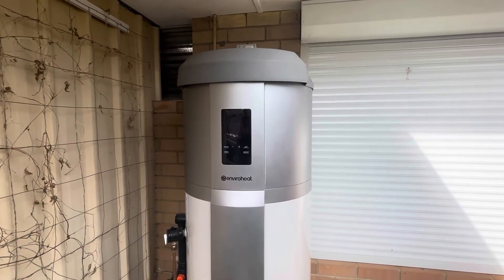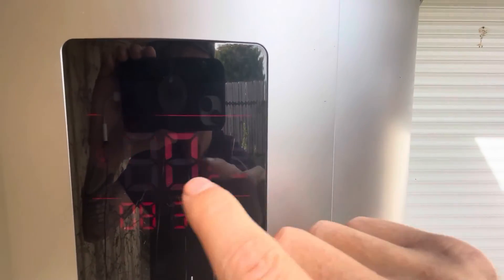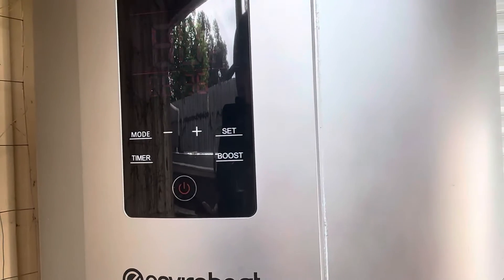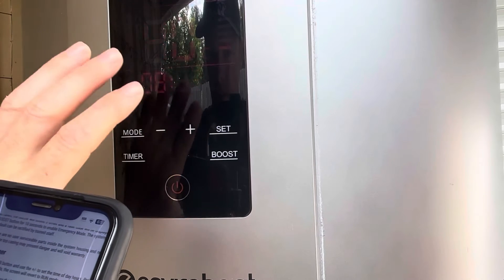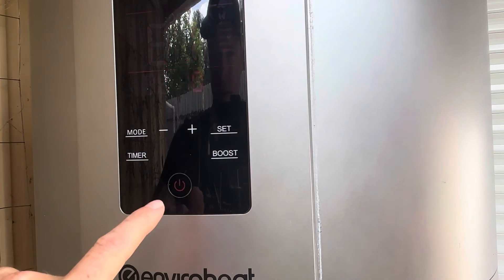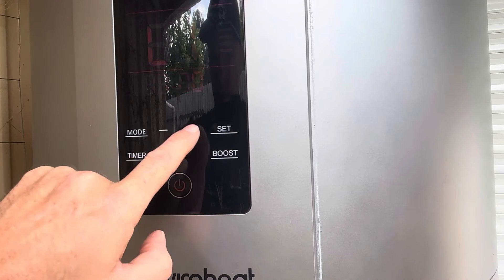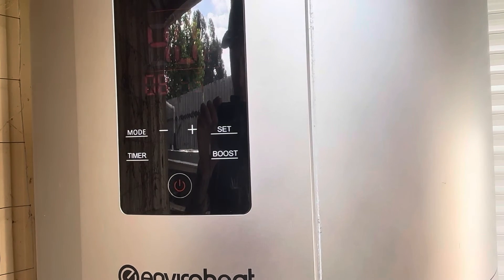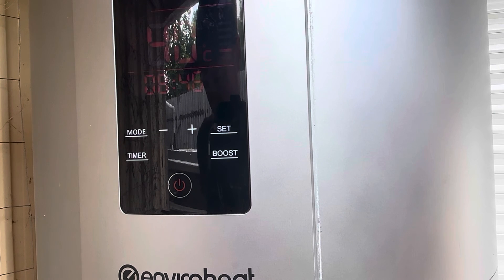How to Set Timer. Enviroheat Heatpump Hot Water system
A quick how to guide to set up your Enviroheat hot water heater to take advantage of your solar panels/ off peak power and save money on your hot water bills.
4 easy steps
Heat Pump
Heat pump hot water system